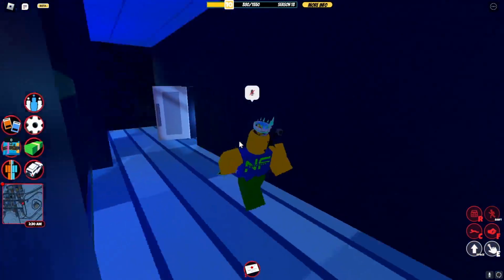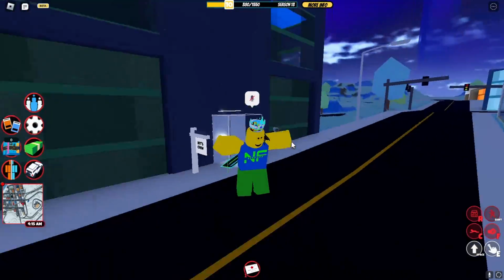Why Apartments are Neglected (How to Fix Them!) | Roblox Jailbreak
Today I discuss the issues with Jailbreak apartments/houses, and propose some solutions!

00:00 - Intro
00:29 - General Issues
01:57 - Customization
06:41 - Vaults
09:06 - Raids
10:21 - Crews
11:30 - Outro

🏆 Jailbreak is an award-winning game played over six billion times where you can orchestrate a robbery or stop the criminals before they get away! Team up with friends for even more fun and plan the ultimate raid or heist. What role will you play?

🖥 Programmed by Badcc. @badccvoid
🎨 Designed by asimo3089.  @asimo3089